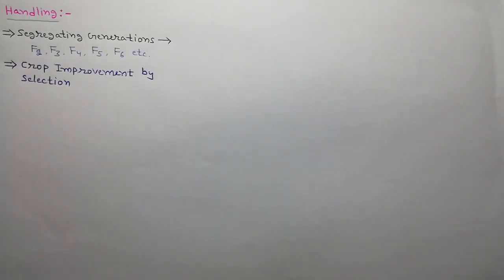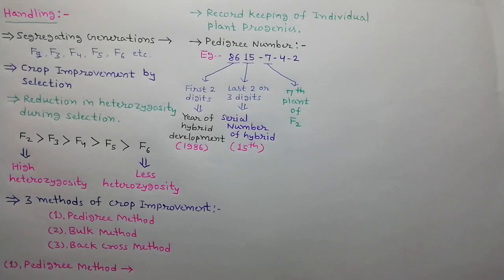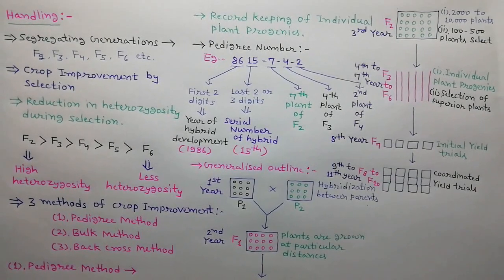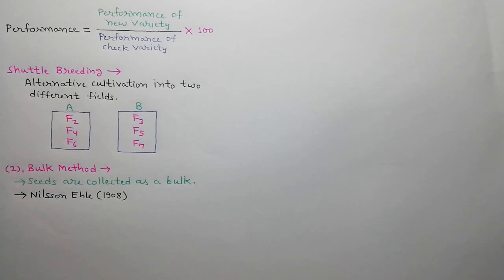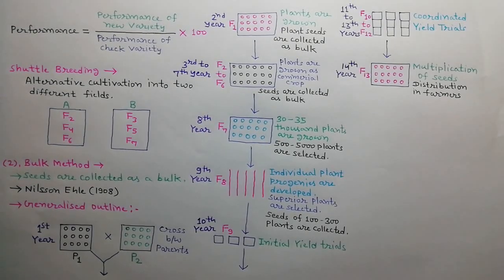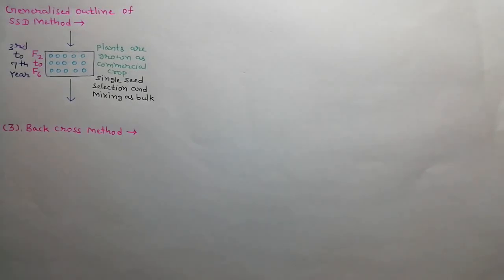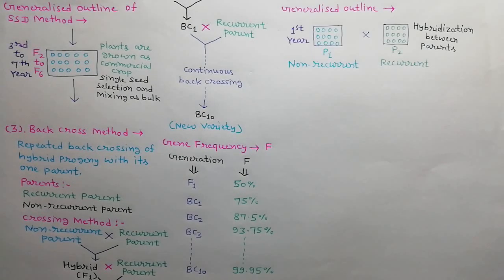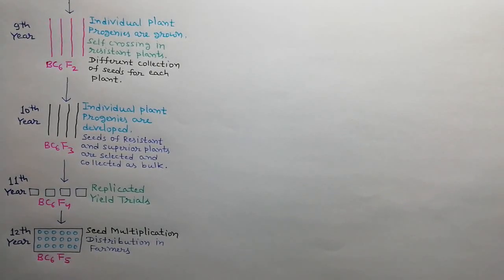Lecture 13 Plant Breeding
Handling of Segregating Population (Pedigree, Bulk and Back cross Method)